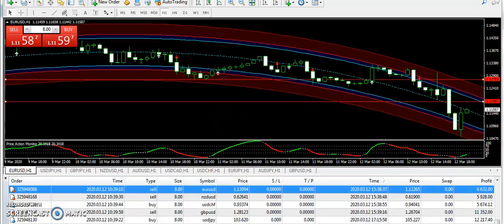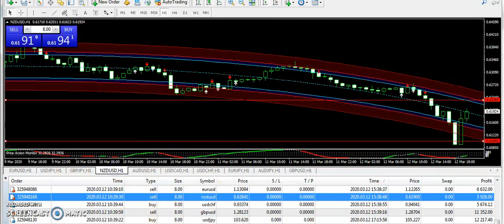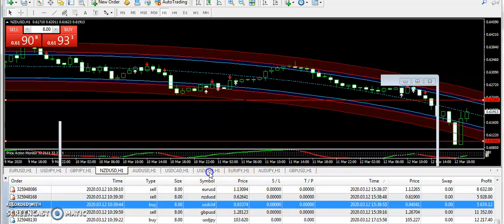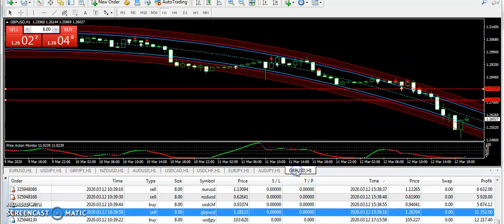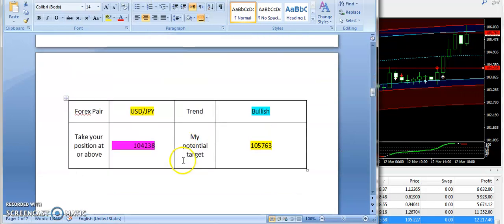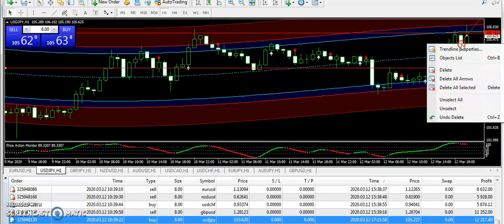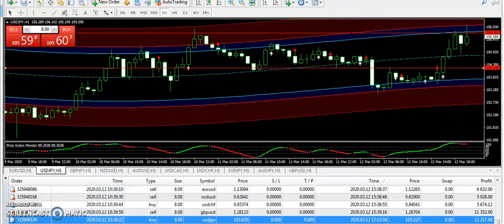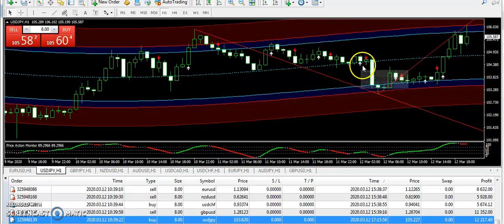How to make 200 pips a day with Forex Trading 12 MARCH 2020 Analysis